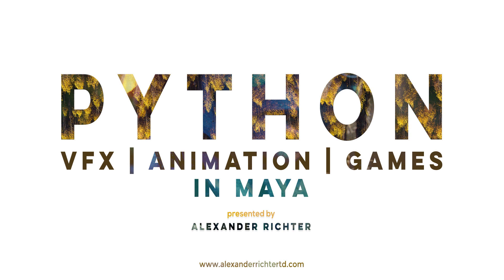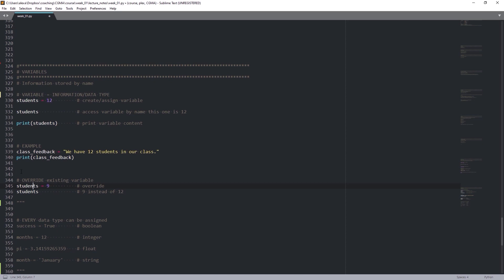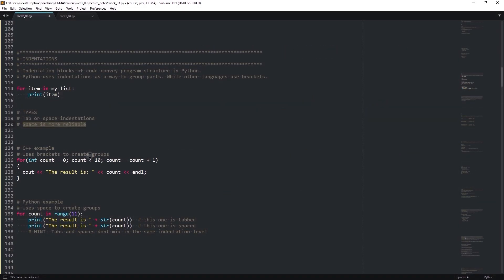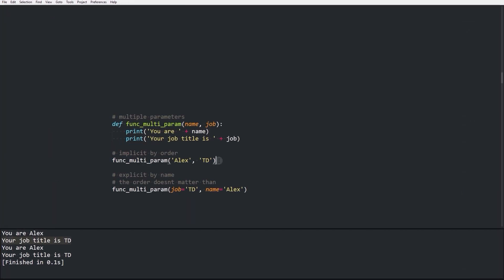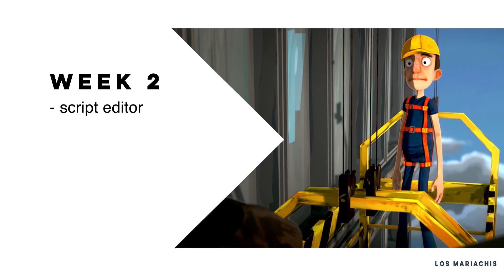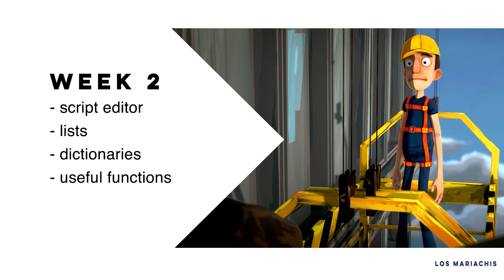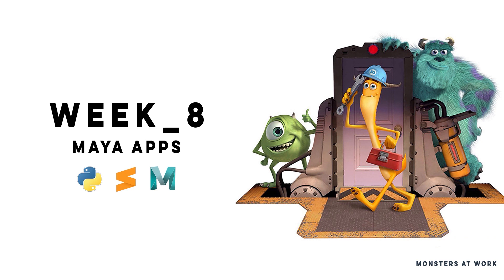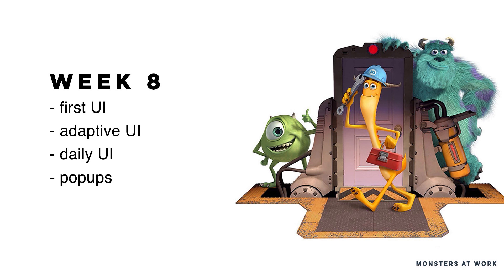Python for Maya | Masterclass Breakdown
Learn more 🎓

The Python for Maya masterclass focuses on teaching you the necessary basics in Python to manipulate scenes in Maya. You'll be able to add, delete or change content in 3D which allows them to batch their process and automate parts of their work. Interactive apps round up the masterclass which allow input and modification in the scripts behavior. Additionally you can manipulate Maya scenes using Python Apps with UI.

0:00:00 - Intro
0:01:27 - Week 1
0:03:29 - Week 2
0:04:09 - Week 3
0:05:10 - Week 4
0:06:15 - Week 5
0:07:31 - Week 6
0:09:00 - Week 7
0:09:52 - Week 8
0:10:37 - Outro